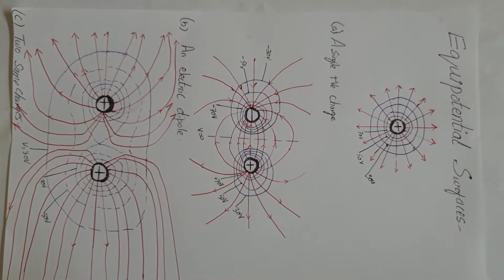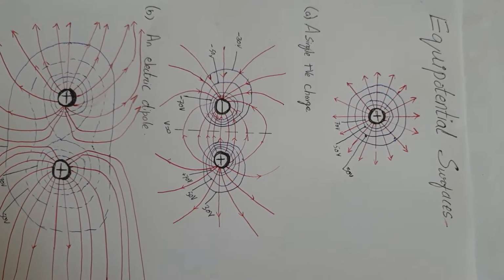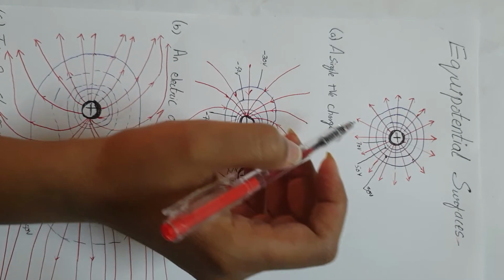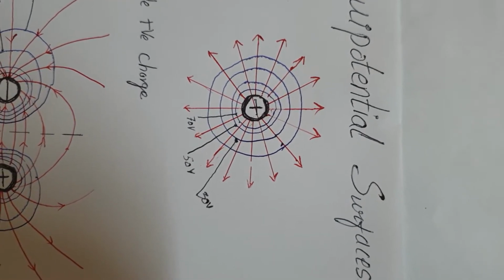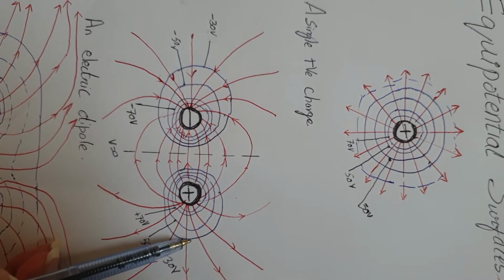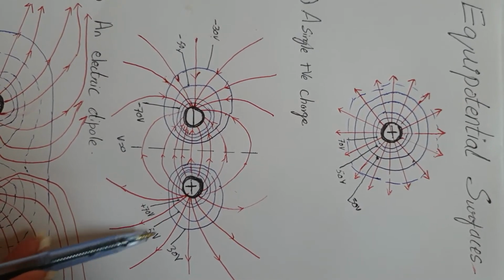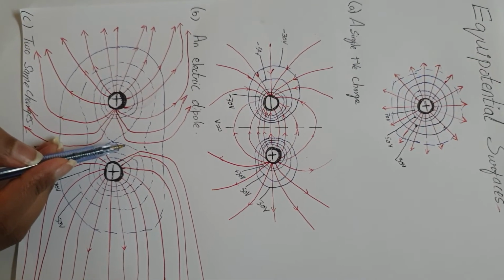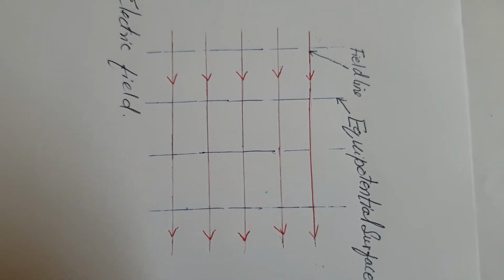Equipotential surface part a